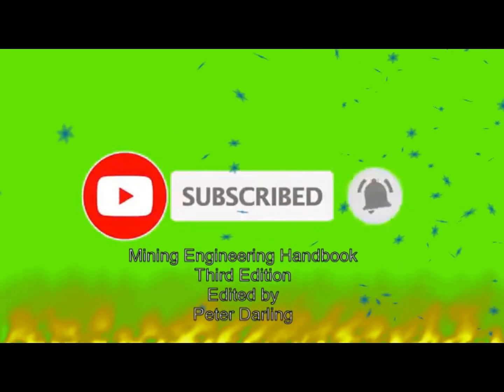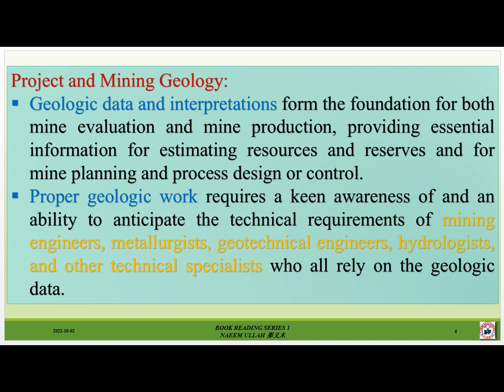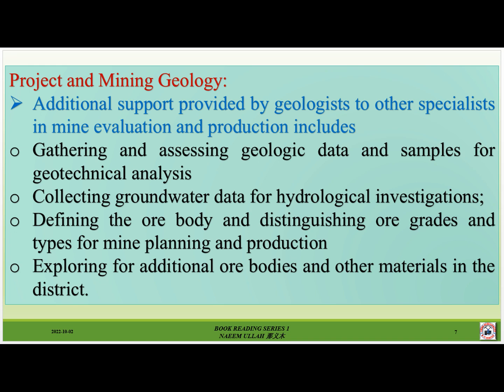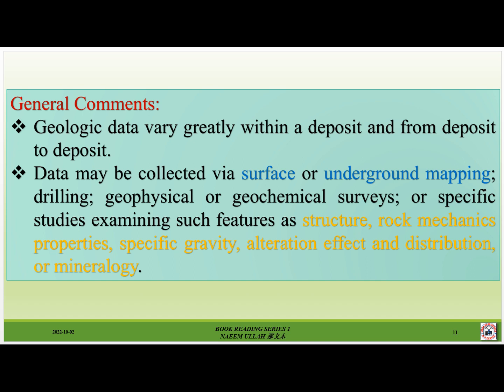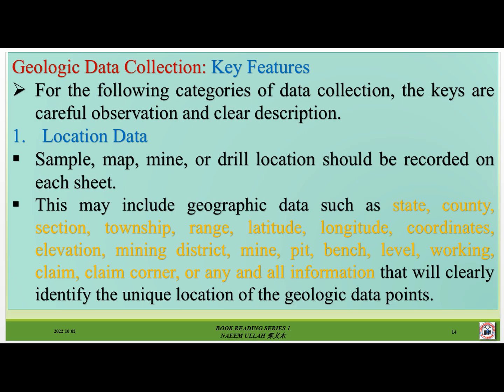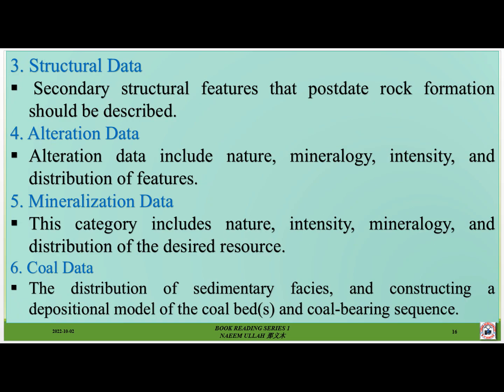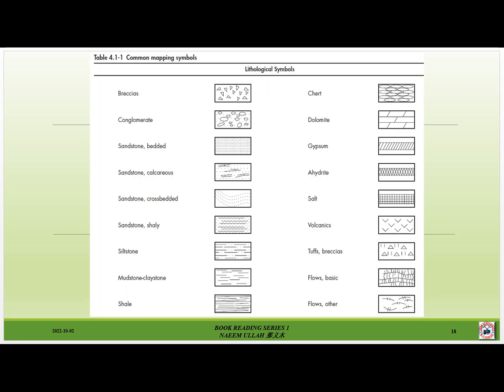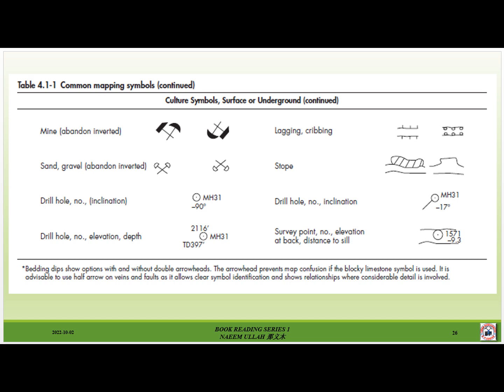Key Points Geological Data Collection/ Project and Mining Geology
Project and Mining Geology:
Exploration geology focuses on activities that lead to the discovery of a potentially valuable mineral deposit, recognizing that the deposit may develop into a mine.
Project geology following discovery focuses on the more detailed evaluation of the mineral deposit, up to and including feasibility studies, and evolves into mining geology, which is directed toward the planning and operation of the mine.